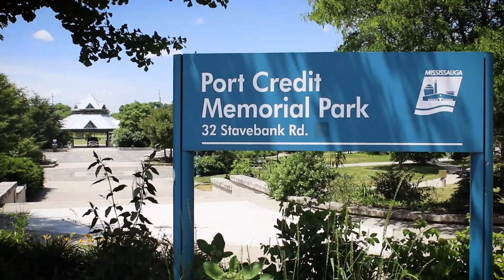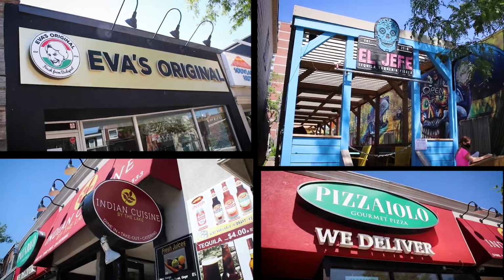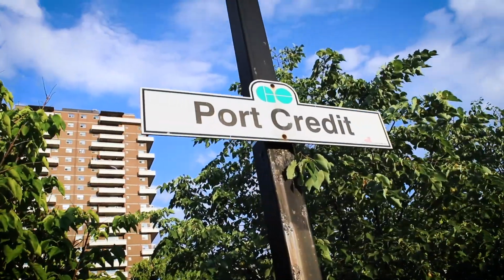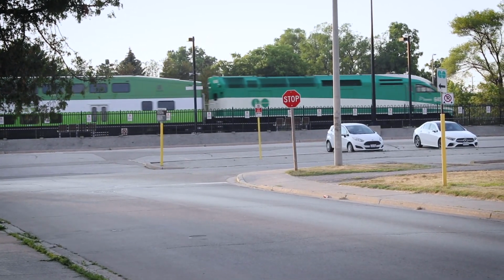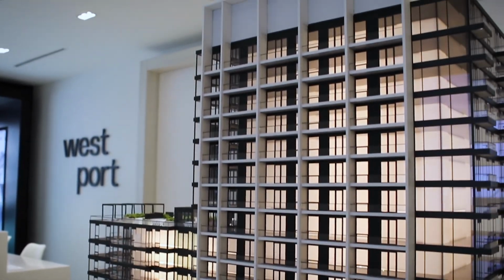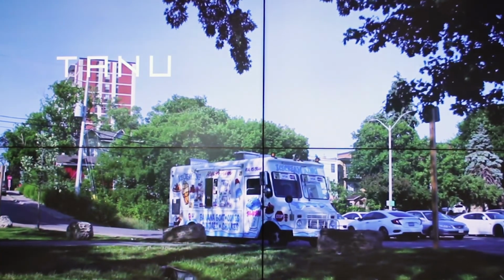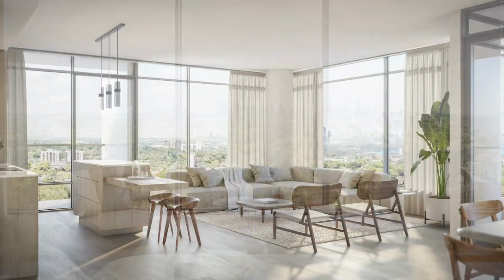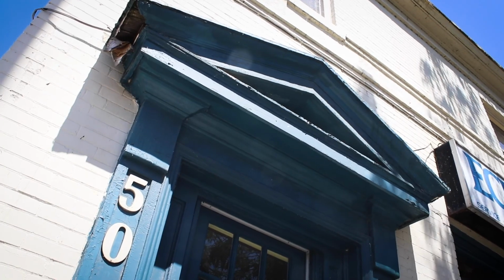REC Webinar - WestPort Condos - Port Credit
Welcome to another REC Canada / Keyspire investment opportunity!

We are proud to introduce WestPort Condos, a brand new condominium coming soon to Mississauga's beloved Port Credit neighbourhood where nature, entertainment and convenience all come together. A highly desirable location for those seeking a vibrant urban lifestyle, Port Credit offers fantastic amenities where the Port Credit GO Station, MiWay Transit, the upcoming Hurontario LRT, QEW, entertainment, shopping, dining and a great assortment of natural amenities are only just moments away.

Appearing in this video:
JAS TAKHAR
Co-Founder:  REC Canada

LAURA STEWART
Dir. Sales & Marketing:  REC Canada

CARMEN GERASOLO
Head of Acquisition:  Edenshaw Developments

SHAYAN SAFAEI
Pre-Construction Expert:  REC Canada

Contact REC Canada:
Tel: 1-833-JOIN-REC  (5646-732)

Fill out the form and you will instantly receive access to our exclusive webinar brunches via email.

REC Canada – @rec.canada
Host Jas Takhar – @jastakhar13
Dir. Sales & Marketing Laura Stewart - @laurastewartto

REC MEDIA SQUAD:
Clemente Alves - Multi-Media Specialist & Executive Producer
Stephen Rochester - Digital Marketing & Content Creator

CLEMENTE ALVES
Director & Editor